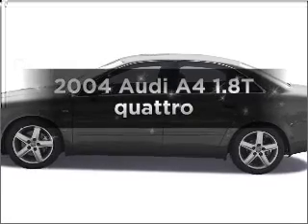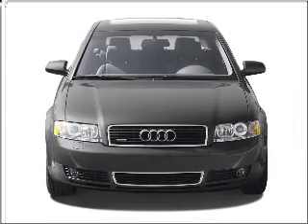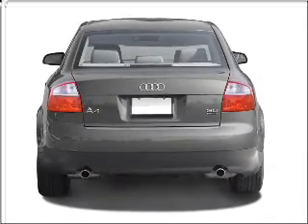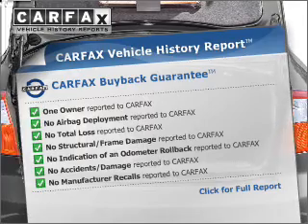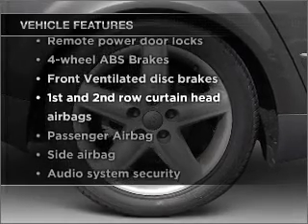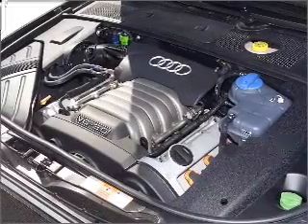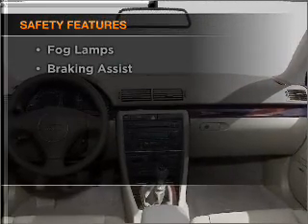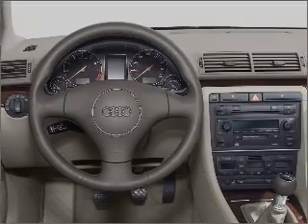2004 Audi A4 - Upper Saddle River NJ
Year: 2004
Make: Audi
Model: A4
Trim: 1.8T quattro
Engine: 1.8 liter inline 4 cylinder 20 valve
Transmission:
Color: White
Mileage: 58352
Address:
335 Rte 17 South
Upper Saddle